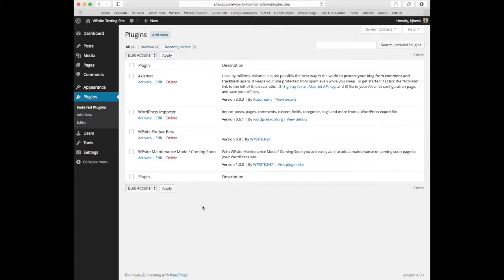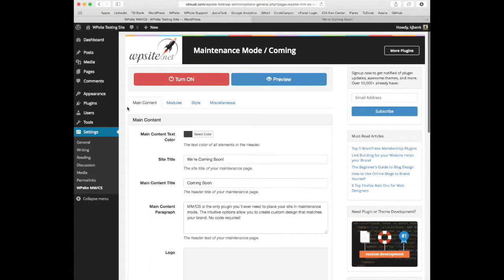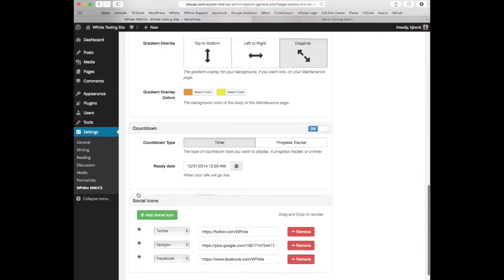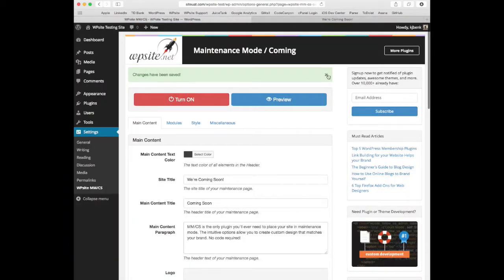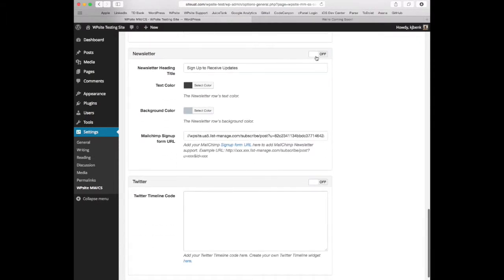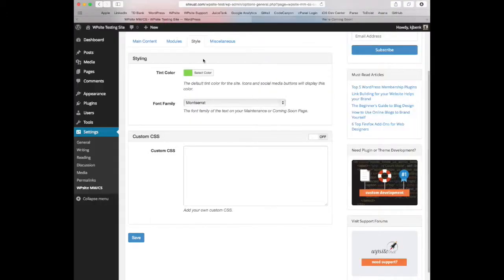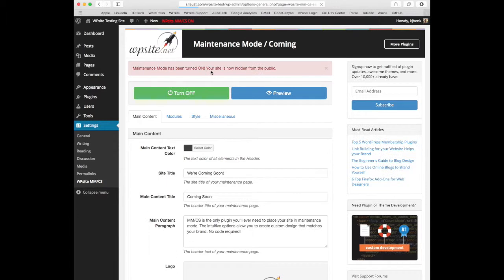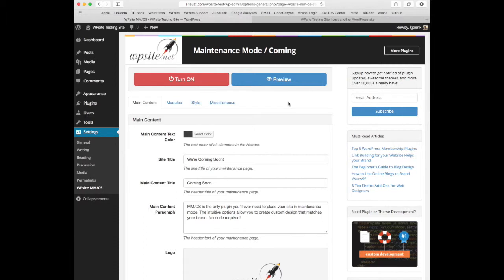WPsite MM CS Wordpress Plugin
With WPsite Maintenance Mode / Coming Soon you are easily able to add a maintenance or coming soon page to your WordPress site.  Let your users know that you are performs changes and give them the chance to sign up for your news letter or follow you on a your social media platforms.  This plugin has a lot of customizable options so you can make your maintenance or coming soon page look unique.